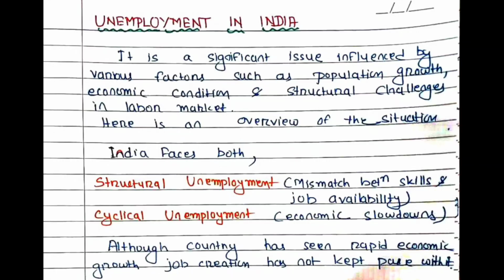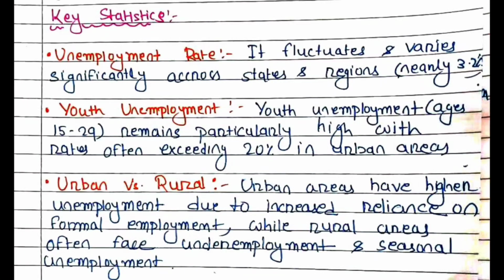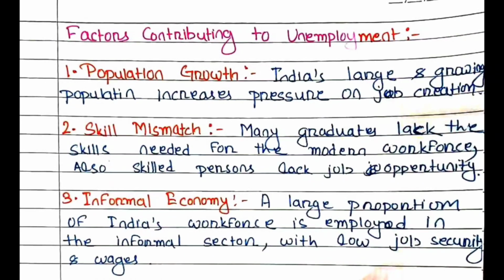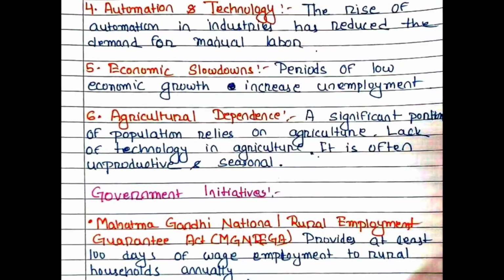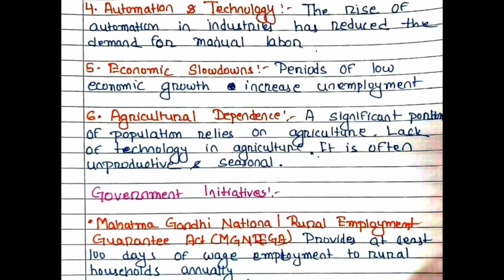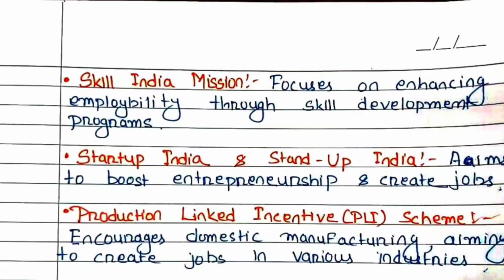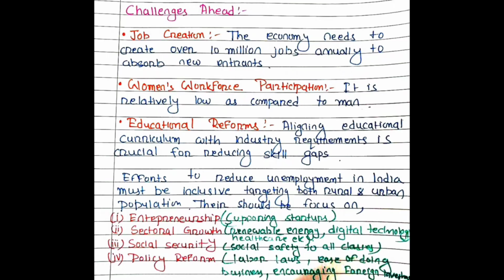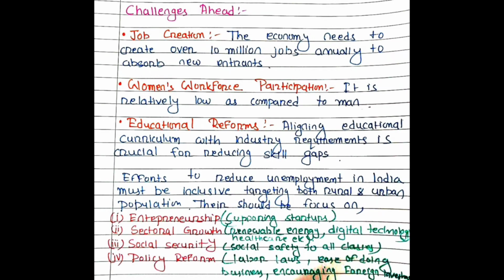UNEMPLOYMENT IN INDIA;CHALLENGES ,CAUSES AND SOLUTIONS